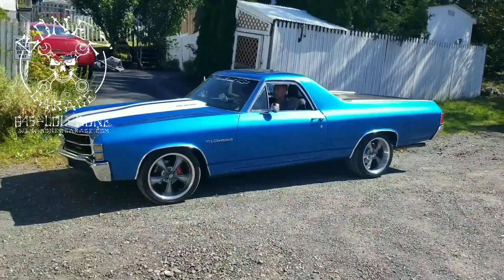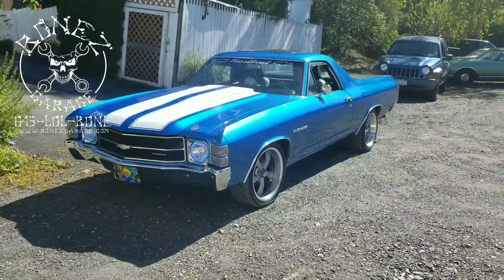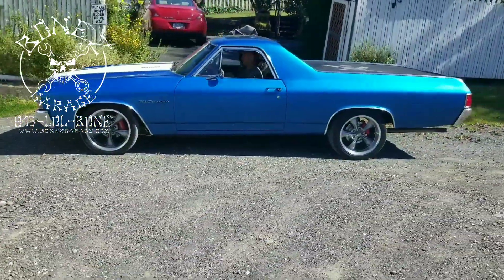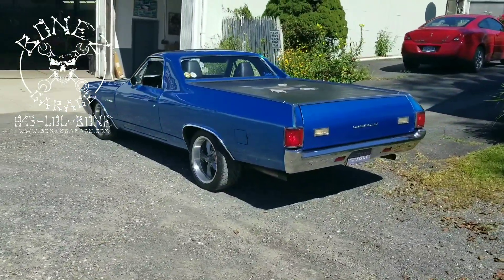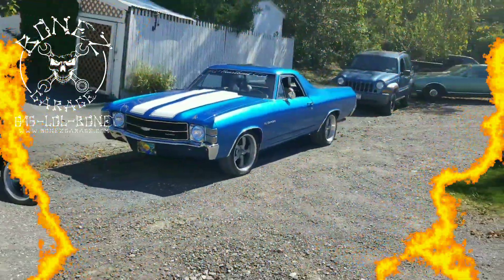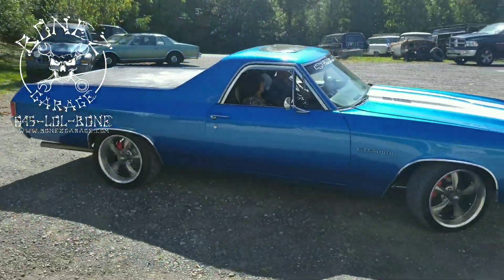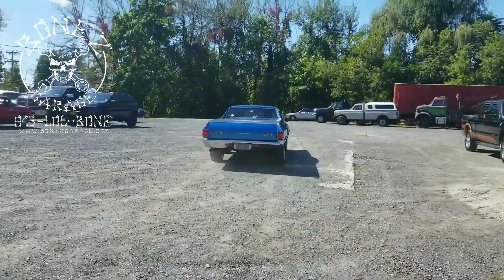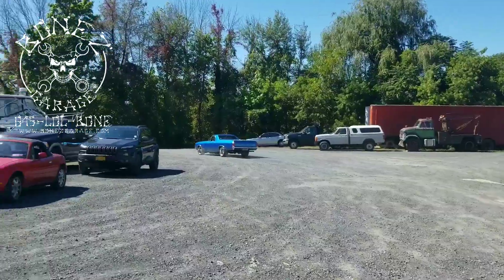1972 Chevy El Camino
1972 Chevy El Camino we just finished her. We installed a new set of rear differential 3:55 gears, a new posi carrier, new disc brakes and axles. Check out the video. BonezGarage.com